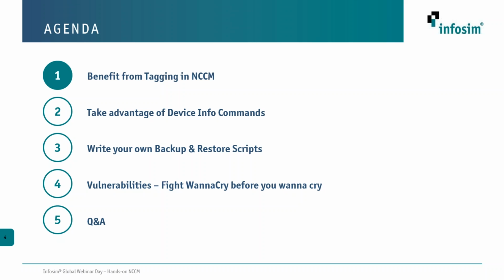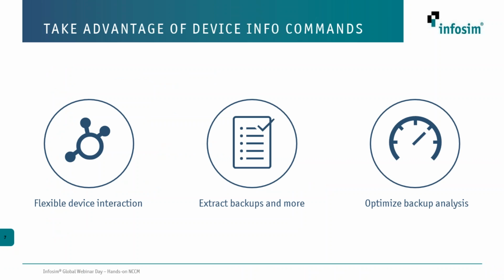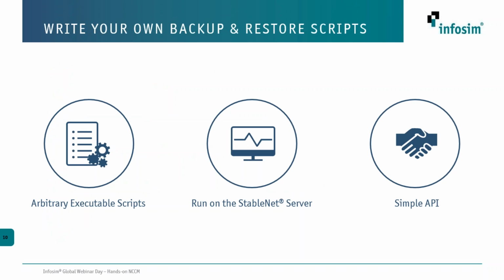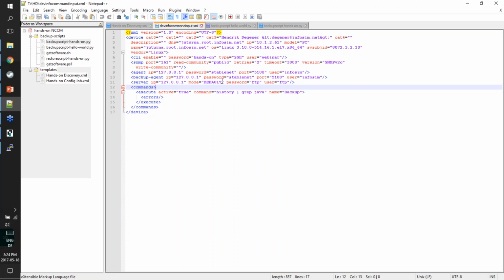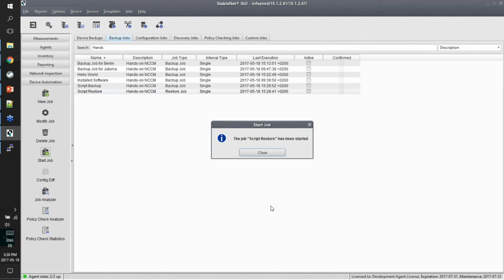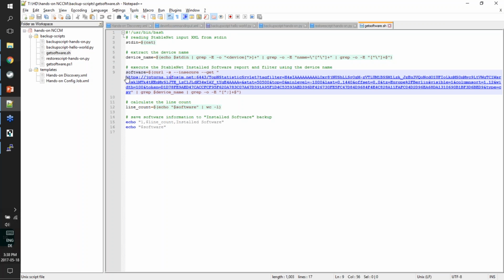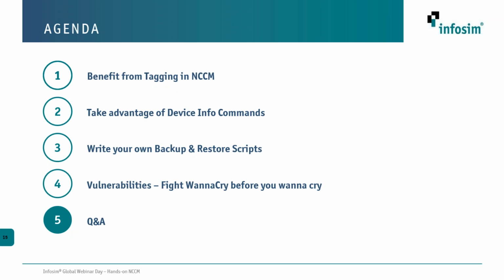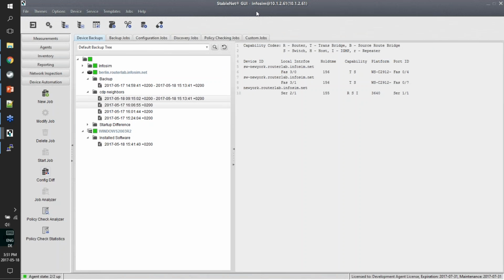SND 2017-05-18: Hands-on NCCM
Join Hendrik Degener, Senior Developer & Consultant with Infosim® for a Webinar on advanced NCCM use cases with StableNet® 8.1.

This webinar will feature a number of live demonstrations on how to deal with various scenarios in the NCCM area.

Agenda:
• How to take advantage of device info commands
• How to write your own backup & restore scripts
• How to integrate legacy backup solutions
• How to fight vulnerabilities and deal with EoL & EoS
• How to improve NCCM with tagging